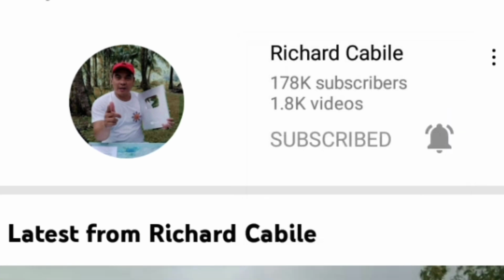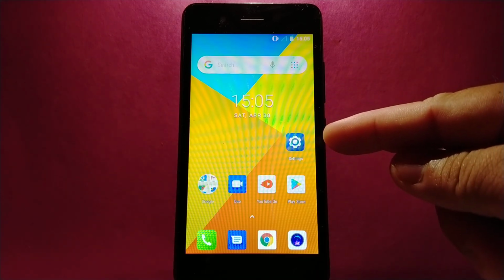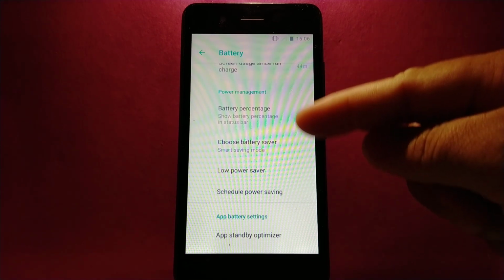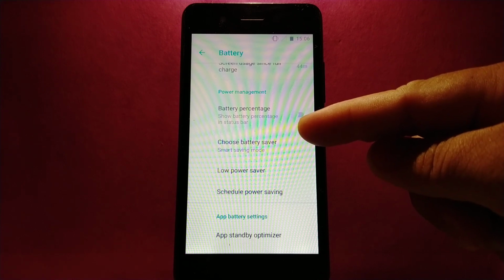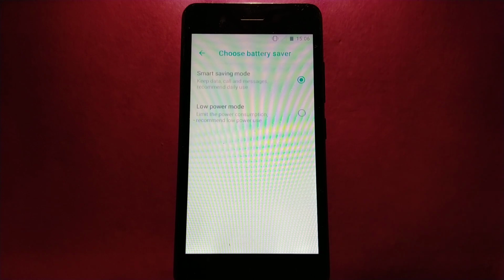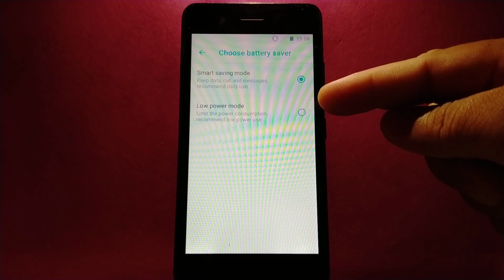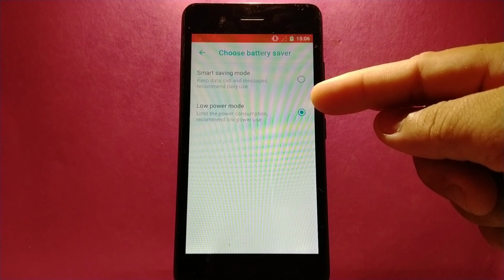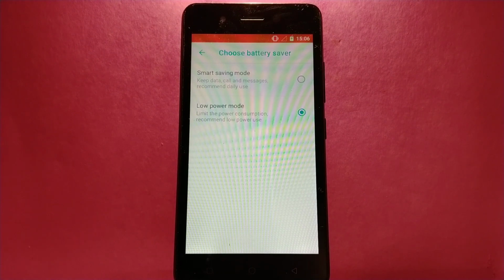How to set battery saver into low power mode on itel Alpha Lite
Do you want to set battery saver into low power mode on itel Alpha Lite mobile phone.

Thanks...